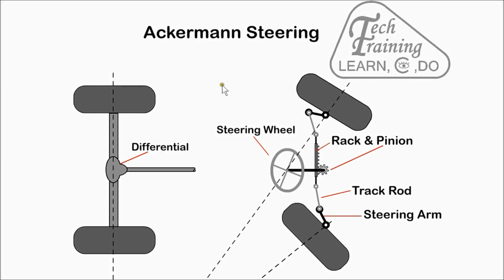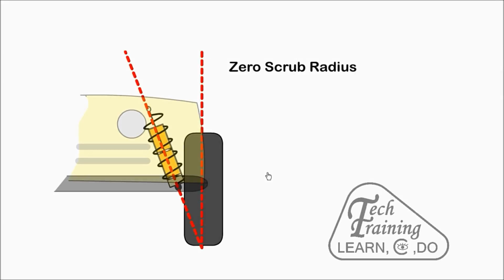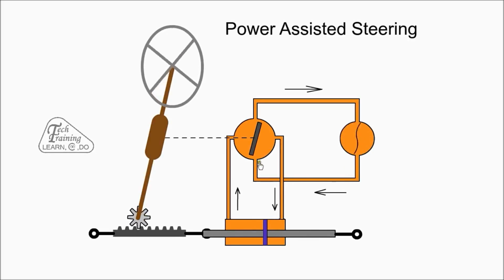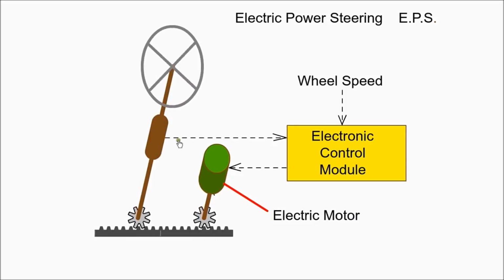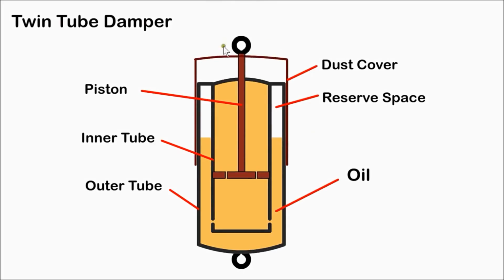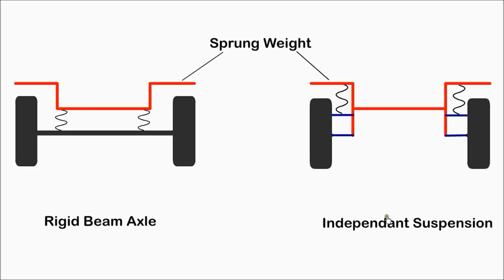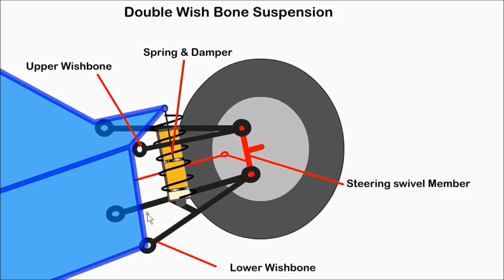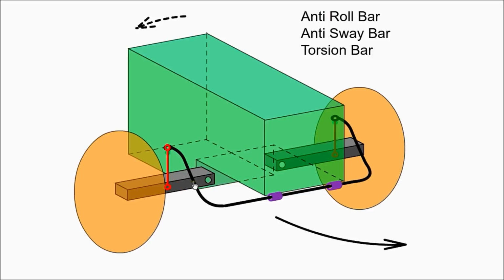Steering & Suspension Training Animation Automotive Appreciation #06